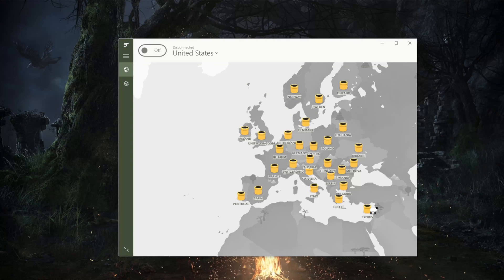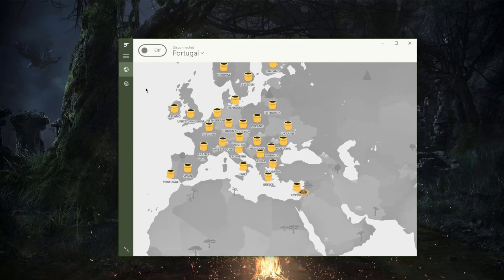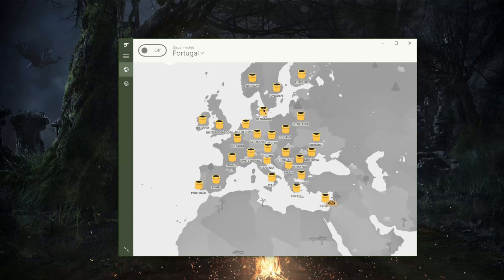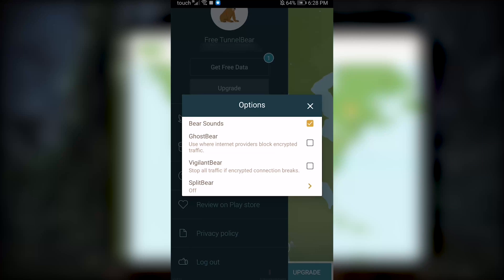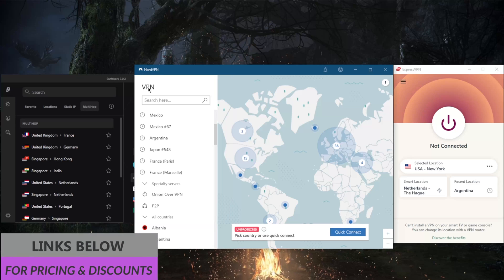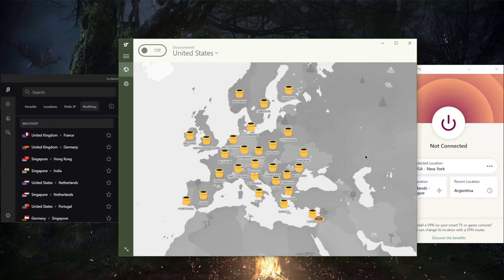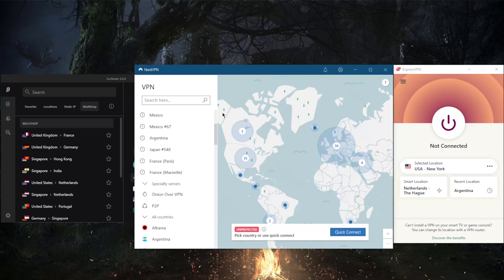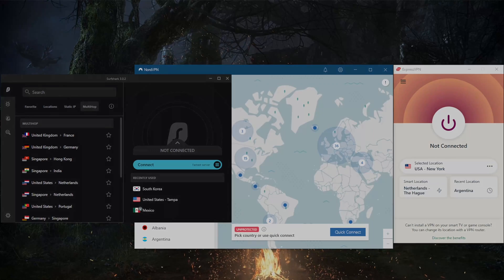HOW TO USE TUNNELBEAR VPN - An In-Depth Guide on How to Use TunnelBear on ALL Devices 📱💻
In this video I showcase how you can use Tunnel Bear on PC and Android. Of course it'll be the same on Mac and iOS. I also suggest 3 of the best VPNs in the business.

How's it going everybody? Welcome back. And welcome to this guide to using a tunnel bear. Now tunnel bear is one of the easiest VPN to use really, and this is going to be a fairly short video because there isn't really much going on with tunnel bear besides it being quite a good VPN that is secure, and still gives you access to all of these servers right here, even with the free plan. So this is really cool. Now I do have the paid version of tunnelbear here. And the free plan, of course will restrict you to 500 megabytes per day. So you're not going to be able to be we're not going to be able to use tunnelbear more for more than 500 megabytes per day, of course tunnelbear you know, it's one of those VPNs that are just made for you to kind of try it out. Unfortunately, you won't be able to unblock streaming services using this VPN. But this VPN is just really meant to secure your data and keep everything you're doing online private. And it is of course exemplified by the security features that you have which is vigilant bear, which will block all traffic while tunnel bear connects and reconnects which is the same as a kill switch. What it will essentially do is while your VPN is off, it will block your connection so that your ISP does not get to pry on your online activity. And so this will prevent any leaks. And you also have ghost bear, which is the same as obfuscation, which will obfuscate your data to make it look like regular traffic so that your ISP won't be able to tell it that you're using a VPN. So perhaps you might be trying to, you know, well forget about streaming services, you're not going to be able to unblock streaming services using tunnelbear. But let's say you know, there's a specific website, you want to unblock the geo restriction of, you'll be able to do that. So let's just go ahead and connect to the United States. And you can just click on one of these servers. And it really is as simple as that, of course, it is the same exact method on mobile. So whether you're on Android or iOS, it's also the same UI, so nothing will be changing. And you'll be getting the same features ghosts bear vigilant bear. But the one difference here you'll notice is that you have something called split bear, which is the same as split tunneling. Except you won't be able to pick which applications use the VPN, you'll only be able to pick which applications that bypass the VPN connection. So it's half a split tunneling feature, you could say so yeah.  Have a wonderful day.

Hope you enjoyed my HOW TO USE TUNNELBEAR VPN - An In-Depth Guide on How to Use TunnelBear on ALL Devices Video.